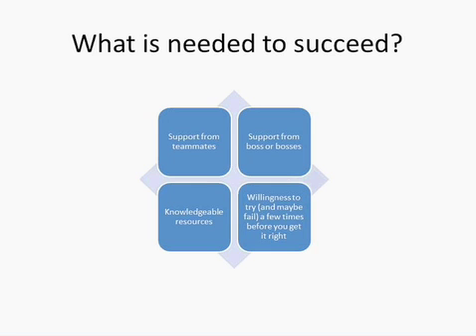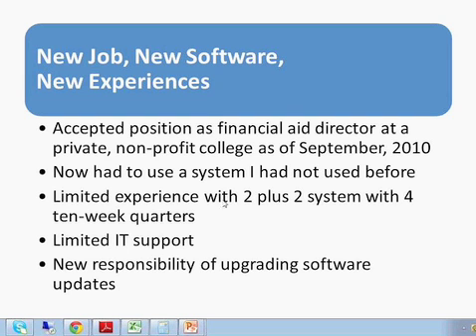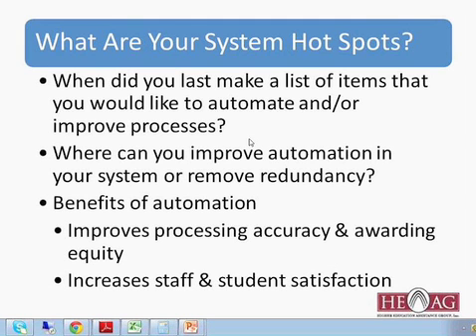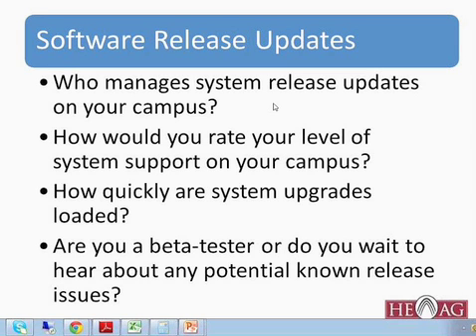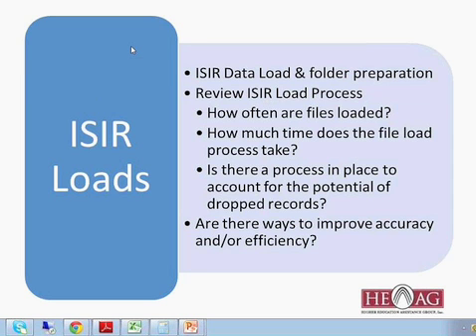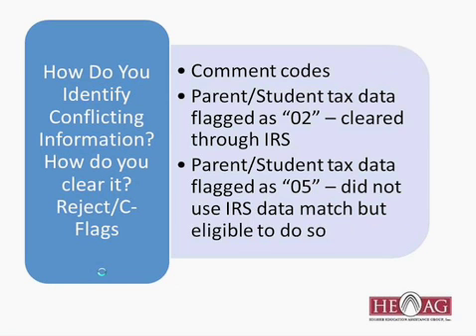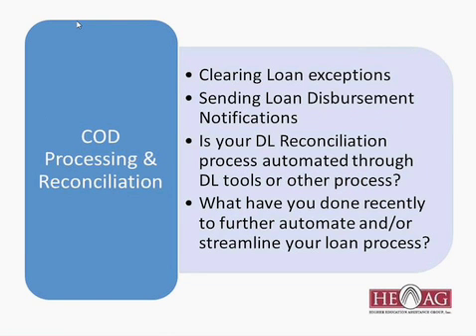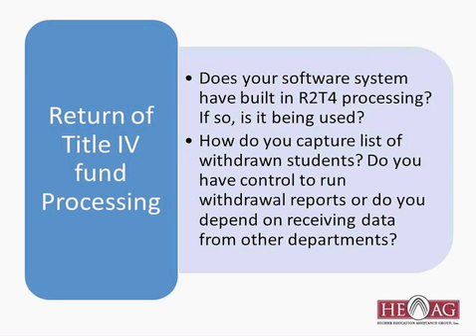Making The Most of Your Financial Aid System